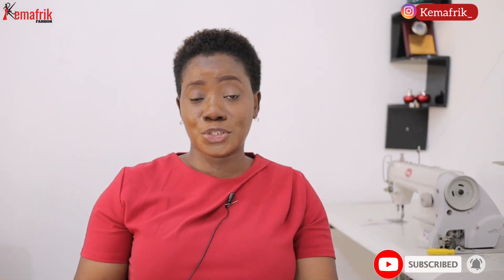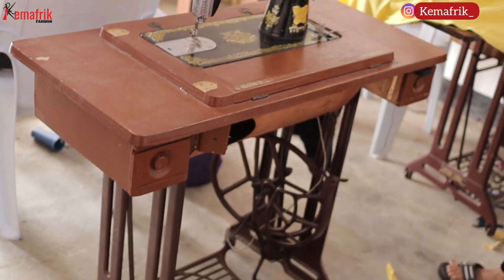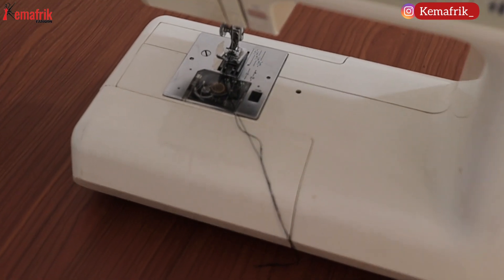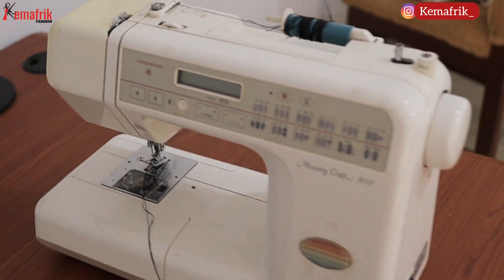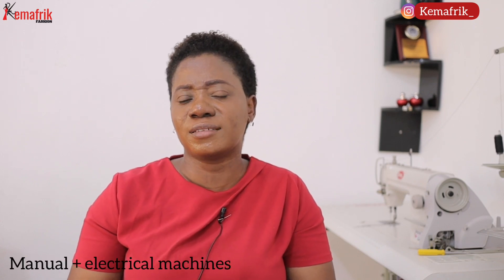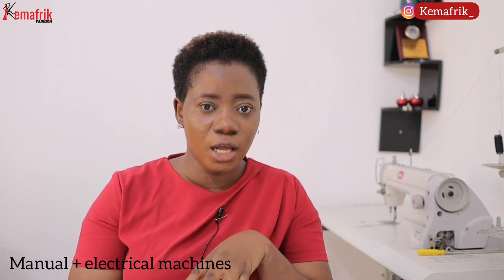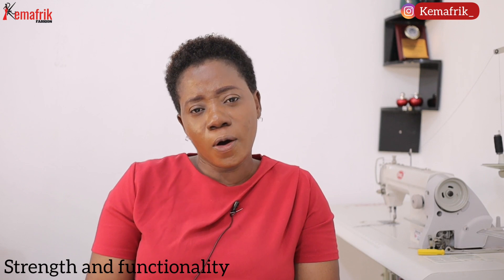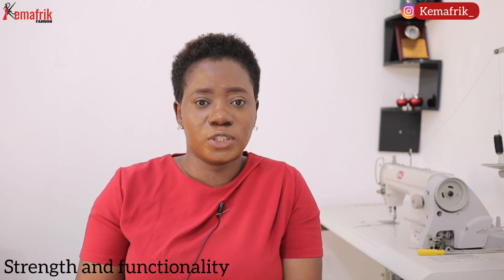What type of sewing machine should I buy? || BUYERS' GUIDE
Here's a buyer's guide for sewing machines, I discussed the types and factors you should consider before purchasing one. Enjoy the video, you can make contributions by dropping a comment.